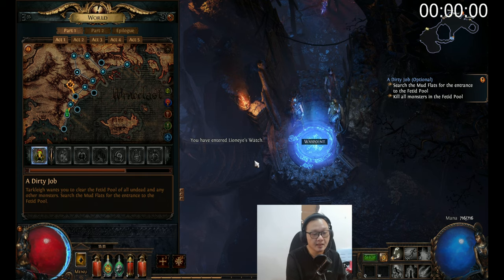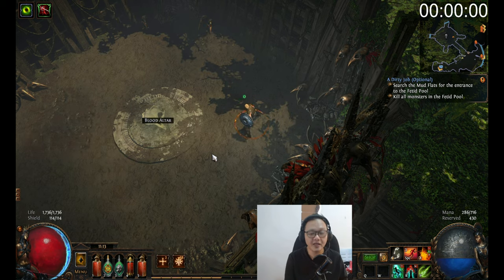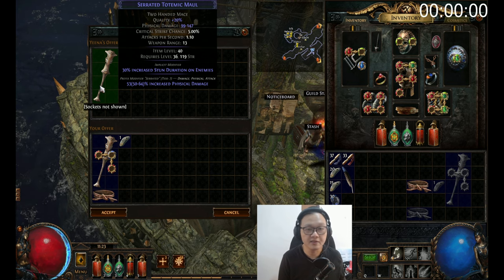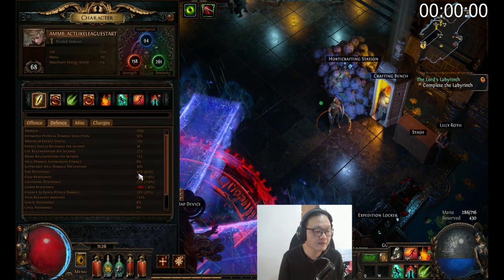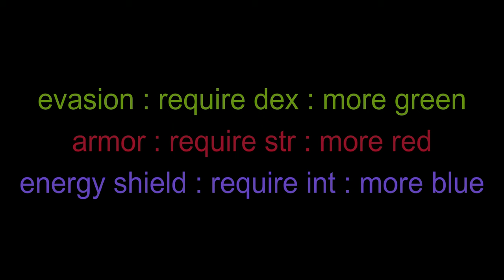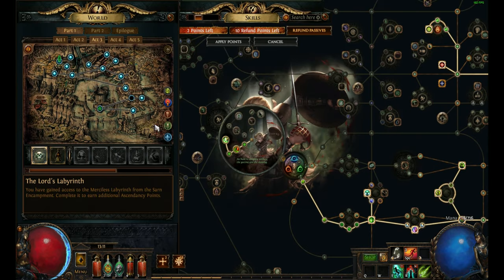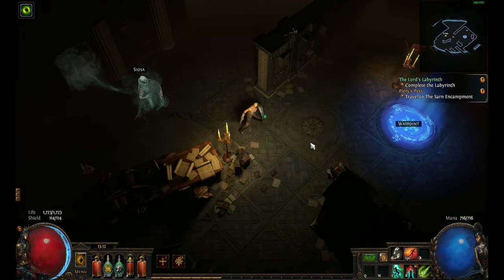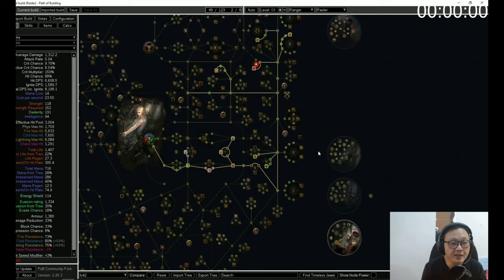Some tips for melee / raider molten strike build .POE 3.21 CRUICIBLE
Start with marauder to get molten strike / ruthless

GEMS ACT 1 (lv = require character level) :
main skill :
lv1 molten strike
+ lv1 Ruthless
+ lv4 ancestral call(3link)
+ lv8 added cold(replace ruthless 3link)
+ lv8 added fire (4link)

mobility :
lv10 smoke mine

aura :
lv4 blood and sand

2nd weapon slot preparing gem :lv10 whirling blade , lv8 lifetap (no need level up)

GEMS ACT 2 (lv = require character level) :
main skill update :
lv1 molten strike
+ lv4 ancestral call (2link)
+ lv8 added cold(3link)
+ elemental with attack(replace added fire)(4link)

aura:
lv12 herald of ice
lv12 herald of ash

2nd weapon slot prepare:
lv18 trinity support
lv18 faster attack support
lv18 increased crtical damage support

GEMS ACT 3 (lv = require character level) :
GEMS BUY FROM BASE
aura:
lv24 anger (replace all herald skill)

mark skill :
lv24 sniper mark

FROM SIDE QUEST "LIBRARY" :
totem:
ancestral protector

main skill update :
molten strike
+ ice bit(replace added cold "must get 1st ascendancy")
+ elemental with attack + ancestral call(boss use add cold)

mobility update :
whirling blade + faster attack + lifetap(3link)
flame dash (replace smoke mine)

2nd weapon slot prepare :
concentrated effect

GEMS ACT 4 (lv = require character level) :
main skill change :
molten strike
+ ice bite
+ lv38 multistrike
+ Ancestral call(map) / elemental with attack(boss)
+ concentrated(5link)
+ add cold (6link)
/increased critical damage (after taked most critical note)
/trinity (very late game if you can solve issue gain resonance)